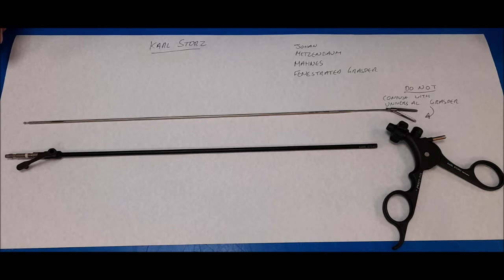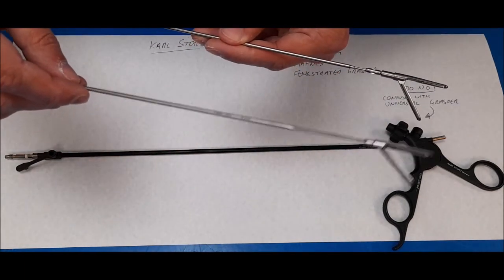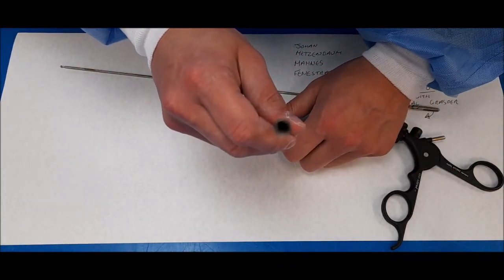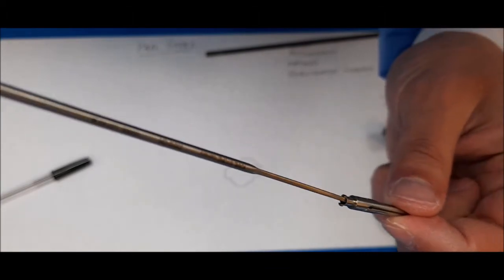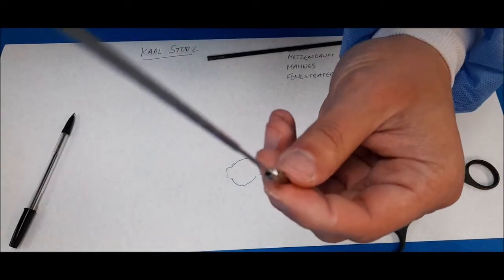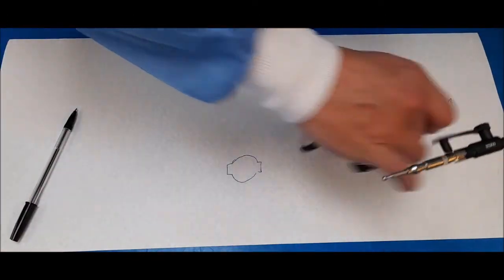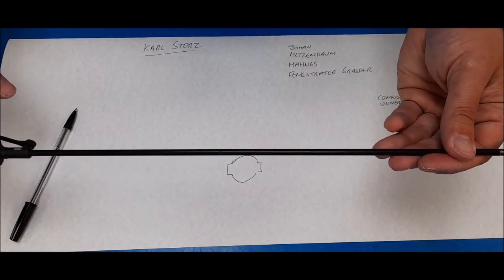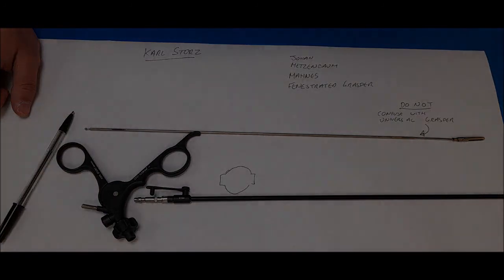Sterile Services - Karl Storz Grasper: Assembly/Disassembly Tutorial – Basic Inserts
THE FOLLOWING VIDEO IS STRICTLY FOR EDUCATION PURPOSES ONLY.

ALL OPINIONS ARE OF MY OWN